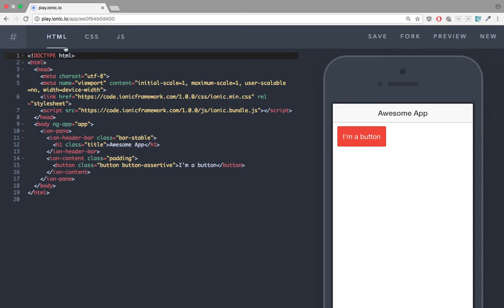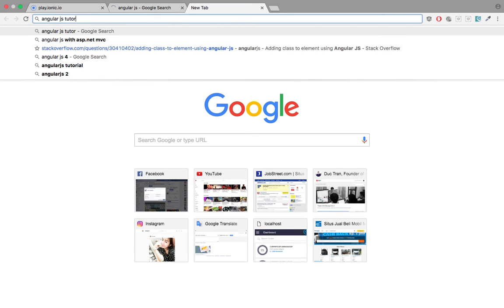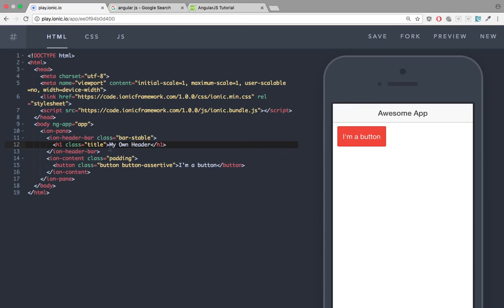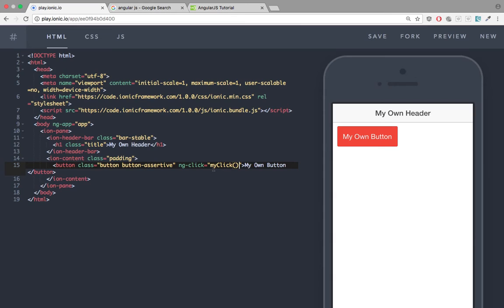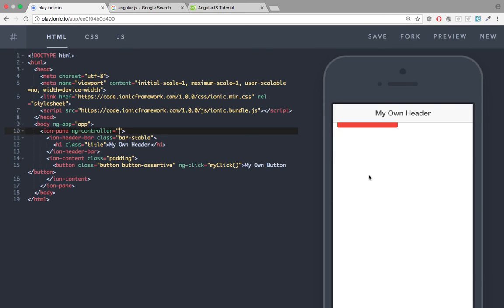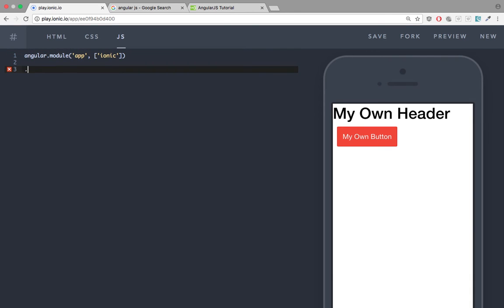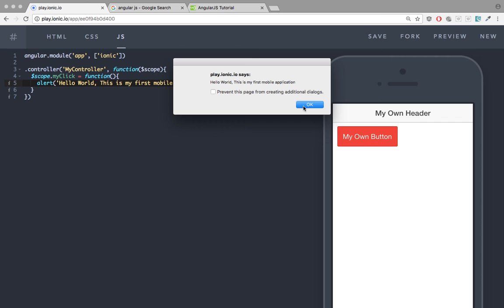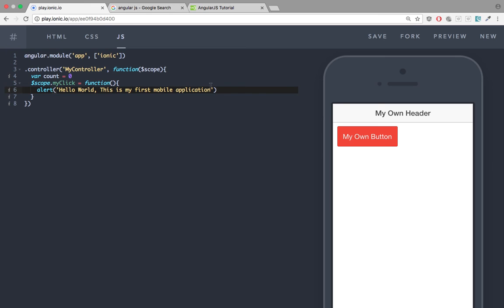#5 How to make android or ios application - Everyone can make mobile applications with Ionic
-- IMPORTANT --
If you decide to develop some mobile application with phonegap or cordova, i highly recommend you to use the clean windows OS. Malware will affect phonegap or cordova performance. It will make your project can't built completely.
Hi come back with me, and in this tutorial i want to show you how to create a simple mobile app just using ionic playground.
This video provides how to start with Ionic v.1 Framework and develop with android platform and also iOS.